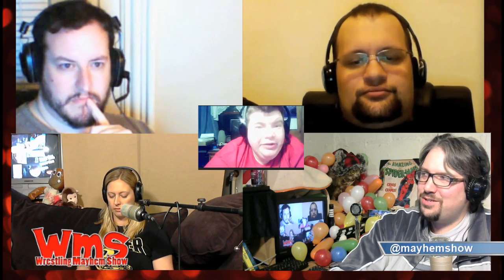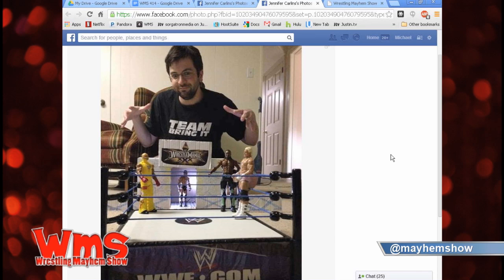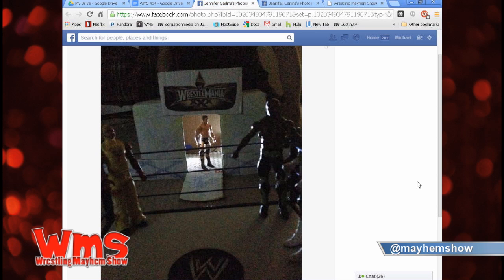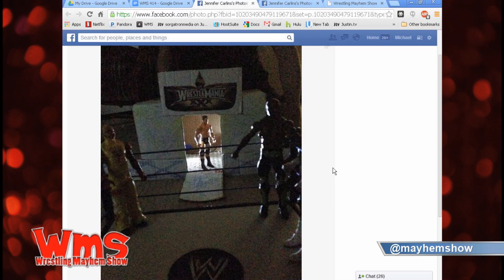Home Made WrestleMania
From Wrestling Mayhem Show 414